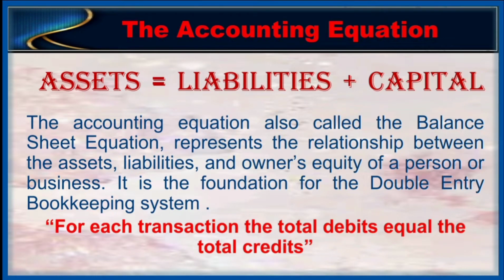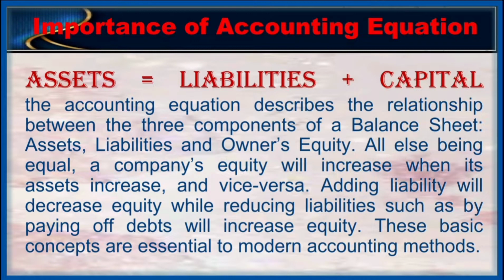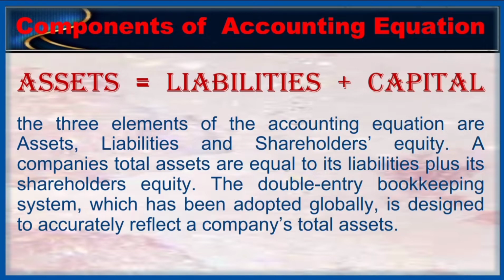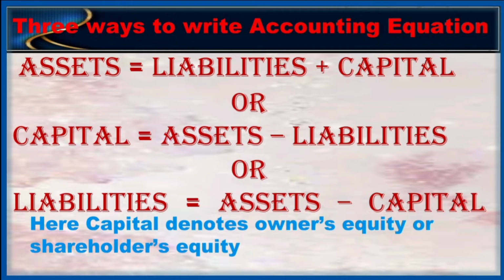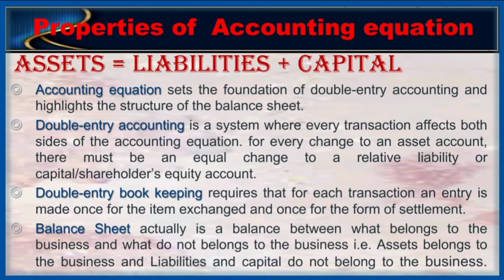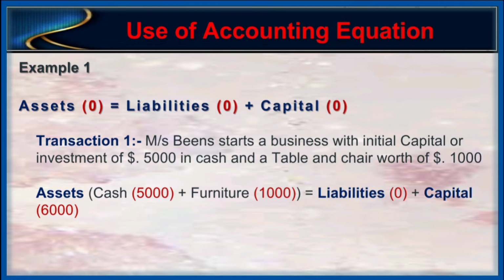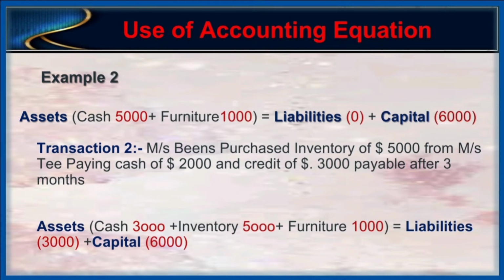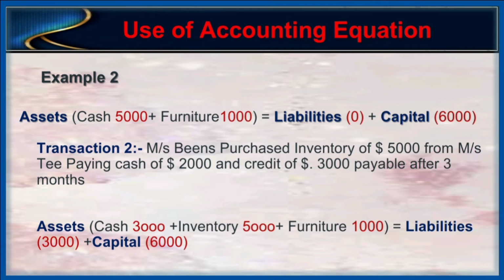Accounting | Lesson 3 | The Accounting Equation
Now it is easy like 123 to understand The Accounting Equation - With solved examples.

1. The Accounting Equation is a fundamental concept in accounting that represents the relationship between a company's assets, liabilities, and owner's equity.
2. It is expressed as: Assets = Liabilities + Owner's Equity.
3. This equation serves as the foundation for double-entry accounting, ensuring that a company's financial records remain in balance.
4. It reflects the principle that a company's assets are financed by either its liabilities (debts) or owner's equity (ownership interest).